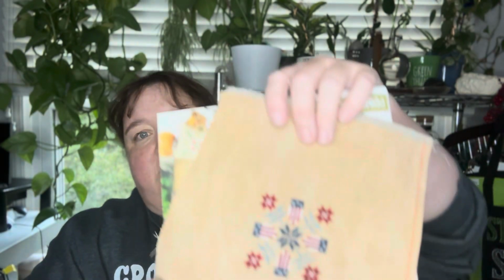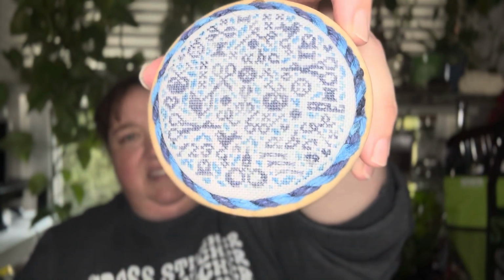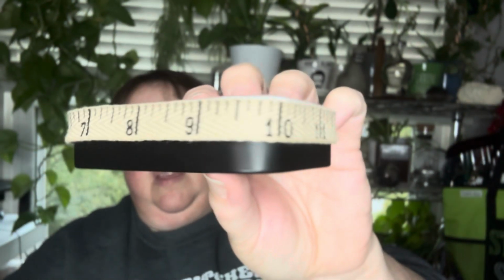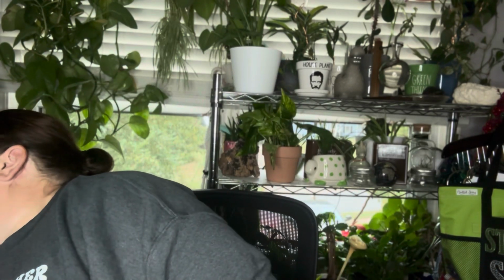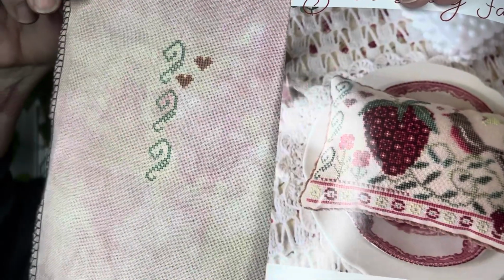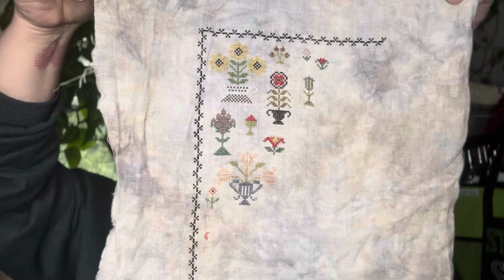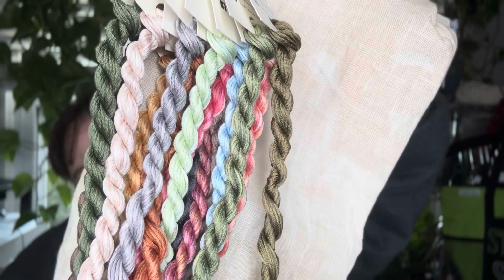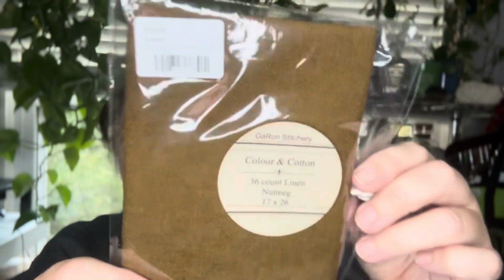Flosstube #34 Summertime Summary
Finishes:
1. Primrose Cottage, 12-monthly Minis: July, August and September
2. Blackbird Design Bird Button Box
3. Sweetwing Studio, Curryville Welcome
4. Summerhouse Stitchworkes, Bittersweet Sentiments
5. Little Robin Design, A Charming Cow Sampler
6. The Scarlett House, Elizabeth’s Four Dogs
7. October House, Faded Flag

WIPS:
1. Little Robin Design, Slightly Spooky
2. Satsuma Street, Myrtle
3. The Scarlett House, Flower Motif Sampler
4. Blackbird Design, Moments of Glad Grace
5. Jeannette Douglas Design, Matter in Hand
6. October House, Strawberry Faire
7. With they Needle and Thread, Pink Sparrow Sampler

My 24 WIPS in 2024
1. Blackbird Design, 'Tis the Season
2. Cottage Garden Samplings, Bee-sy Spring
3. Heartstring Samplery, Old Rugged Cross
4. Heartstring Samplery, Emma Fisher 1859
5. Ink Circles, Dog Declarations
6. JBW Design, Stitching in the Round
7. La D Da, And Rudolph
8. Lindy Stitches, Good Tidings
9. Little Robin Design, Mary Ann Bennett
10. Little Robin Design, A Charming Cow Sampler
11. Luminous Fiber Arts, Liberty Quaker
12. Luminous Fiber Arts, Counting is Hard
13. My Sister’s Sampler, Isabella Keen
14. My Sister’s Sampler, Ann Richardson
15. Primrose Cottage, Welcome to the North Pole
16. Satsuma Street, Myrtle
17. The Scarlett House, Strawberry House
18. Shakespeare’s Peddler, Birds and Cages
19. Stitching with the Housewives, Carrot Cake
20. Teresa Kogut, Santa’s Young Buck
21. The Prairie Schooler, Santa’s Night
22. With thy Needle and Thread, The Maker and Mender
23. With thy Needle and Thread, Summer Schoolhouse
24. With thy Needle and Thread, Saltbox Quilt Sampler